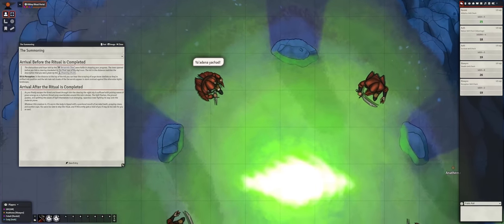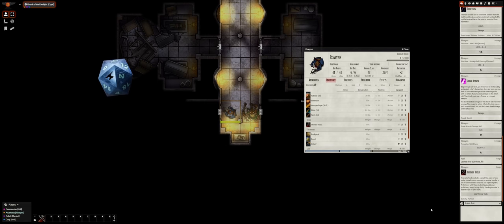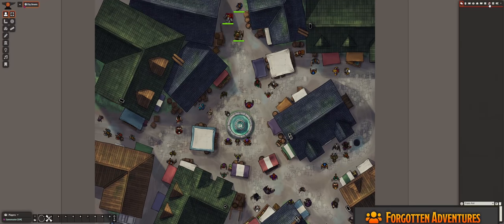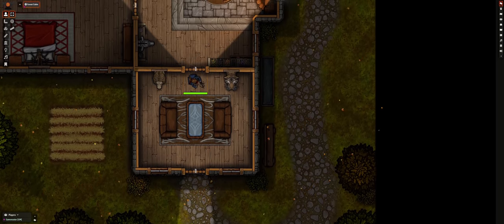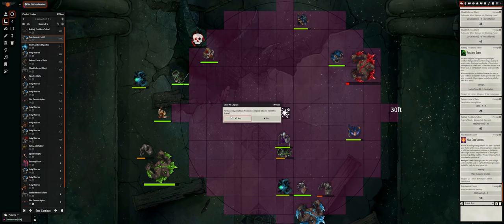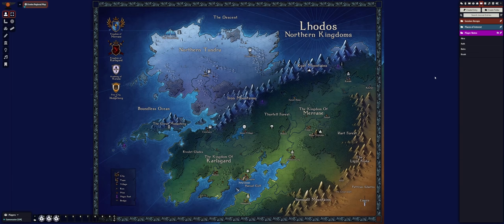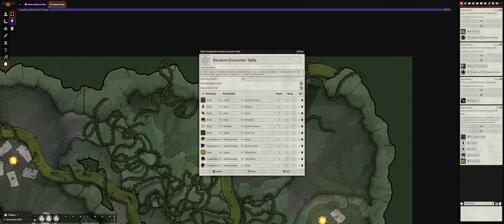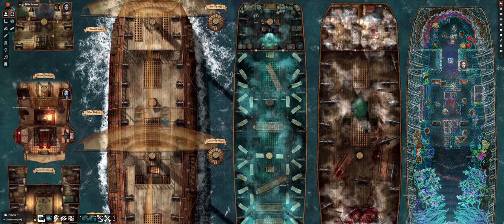Foundry Virtual Tabletop - 2021 Overview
Foundry Virtual Tabletop is a standalone application built for experiencing multiplayer tabletop RPGs using a feature-rich and modern self-hosted application where your players connect directly through the browser. This video provides an overview and introduction of Foundry VTT, showcasing many of it's features. Foundry Virtual Tabletop is available now as a one-time purchase of $50

Creators Featured in this Video

Michael Ghelfi
(Audio by) Michael Ghelfi Studios

Modules Used in this Video